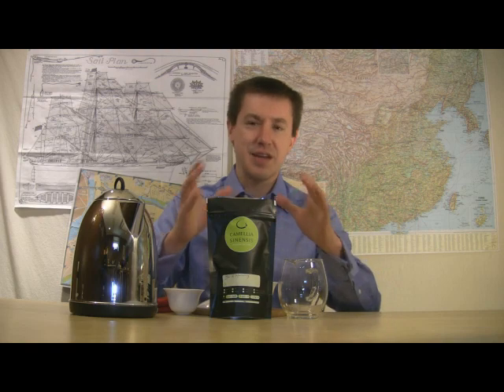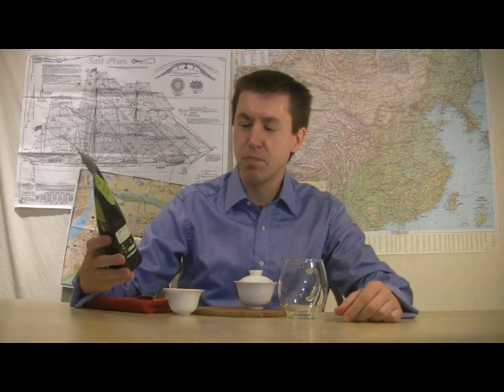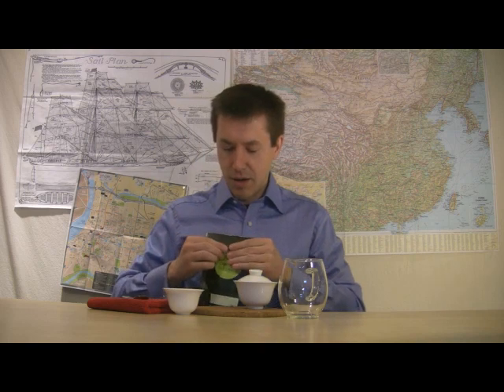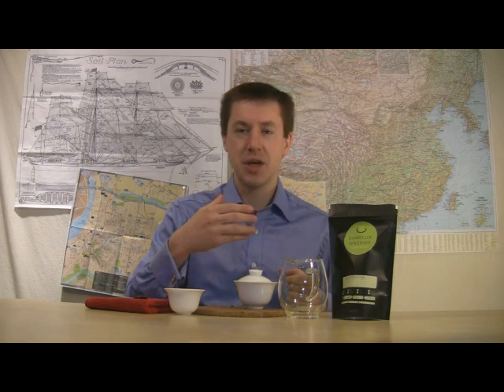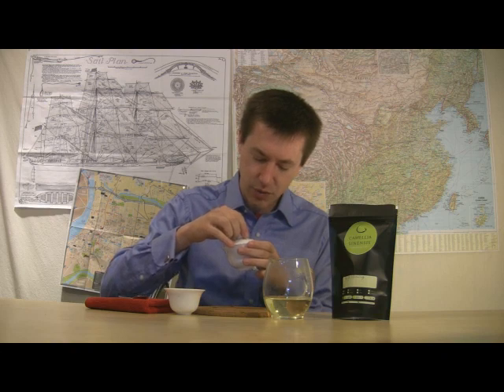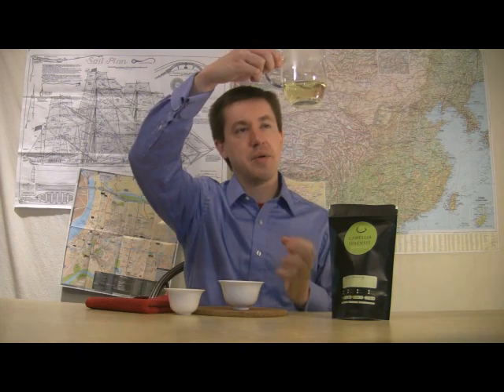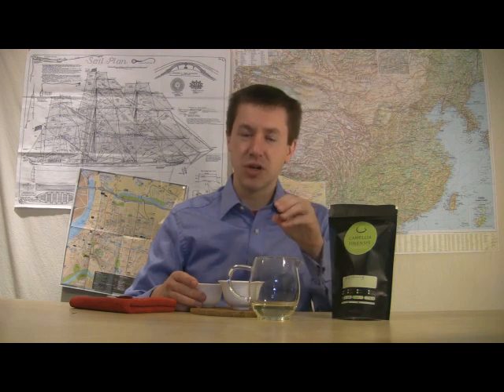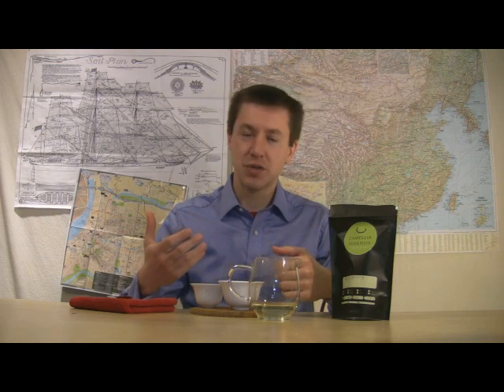CamelliaSinensis BaiYeHuiMing Apr2012